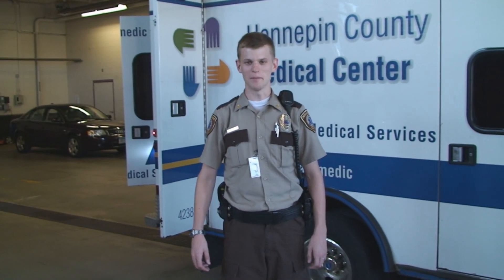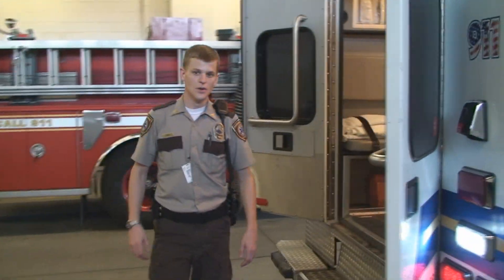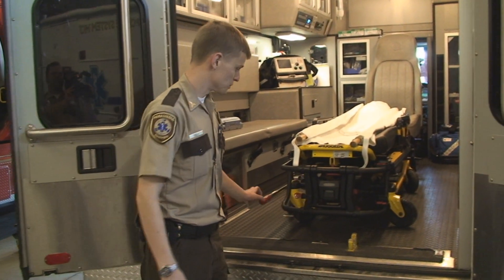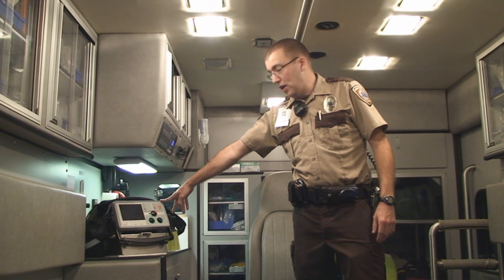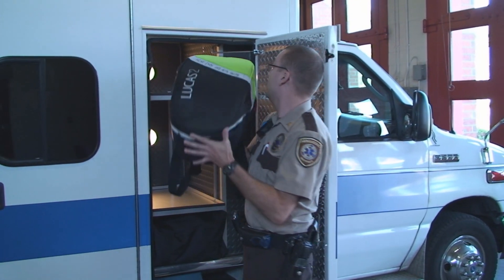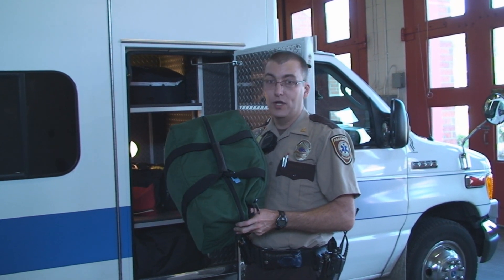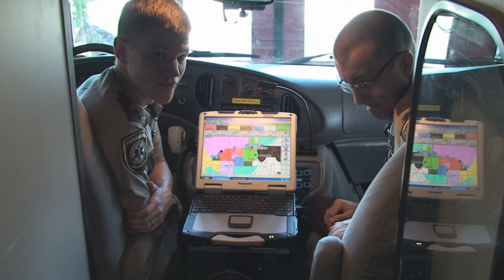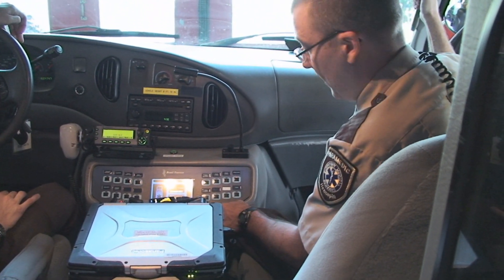Tour Hennepin EMS Ambulance